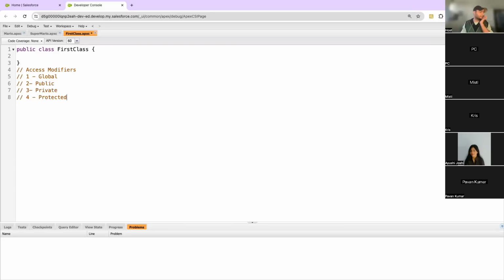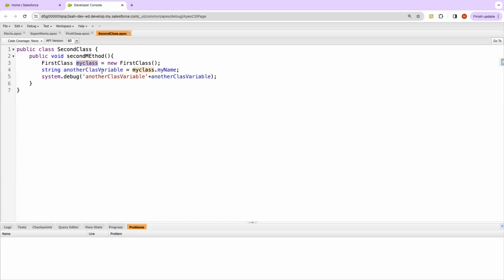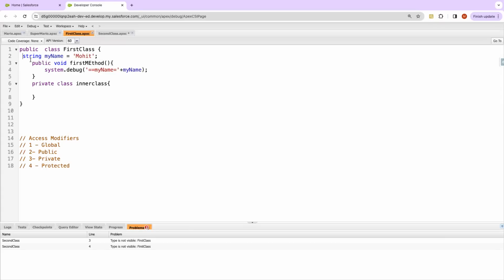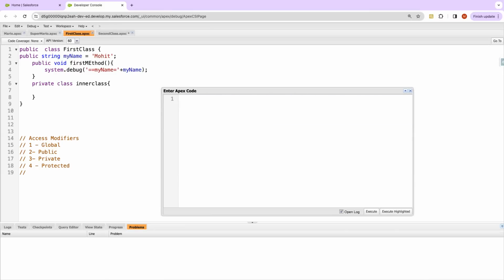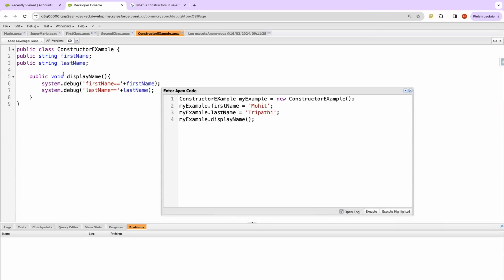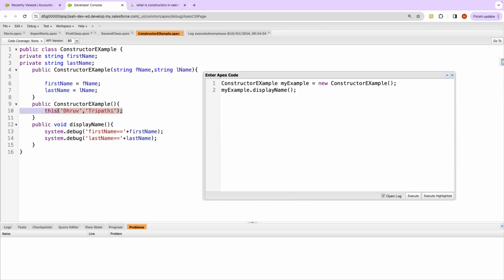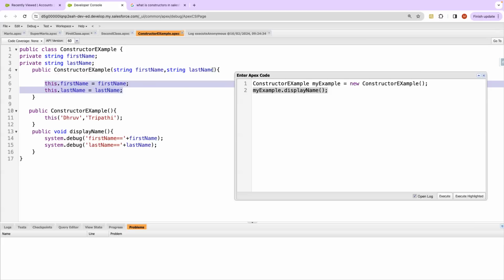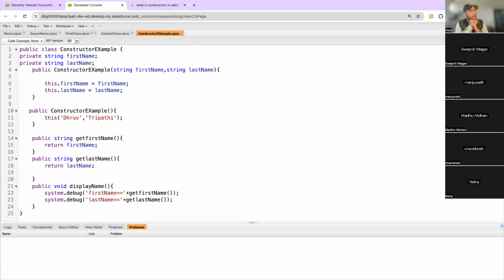Fundamentals of Apex || Salesforce Developer Interview preparation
🚀 Want to strengthen your Apex fundamentals and master OOP concepts?
Check out my Udemy course "Object-Oriented Programming Concepts in Salesforce Apex" – it covers:
✅ Apex basics (virtual, static, final, interface, etc.)
✅ Core OOP principles
✅ SOLID design principles explained in Salesforce context

Perfect for admins turned developers or anyone looking to level up Apex skills.